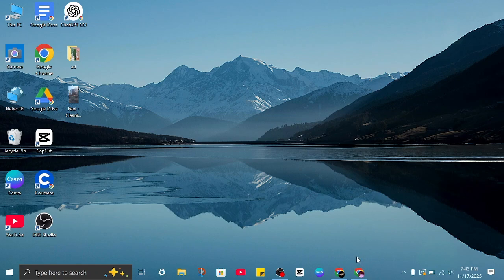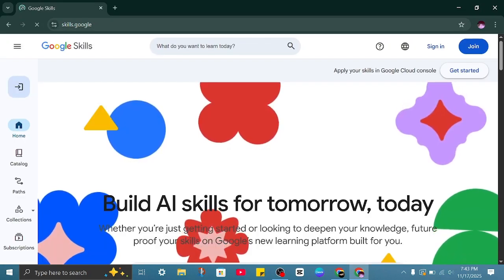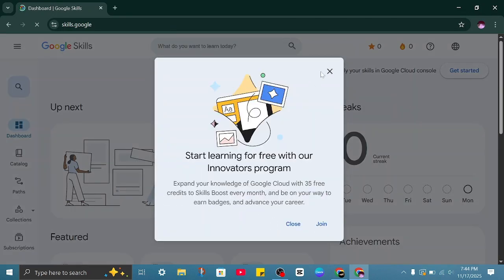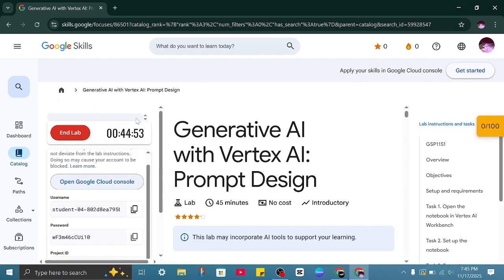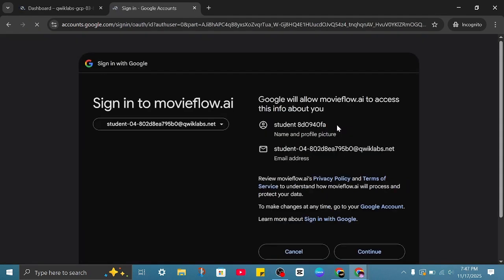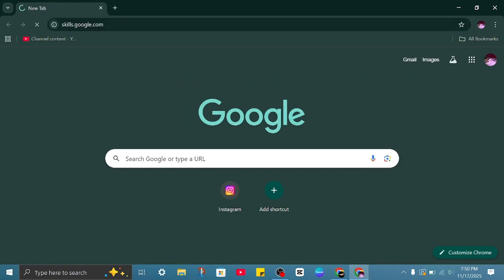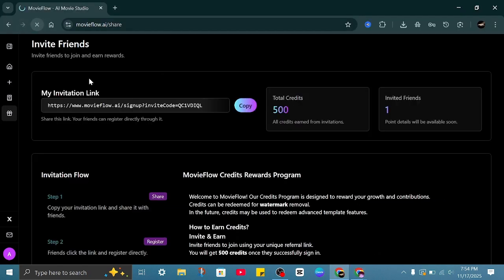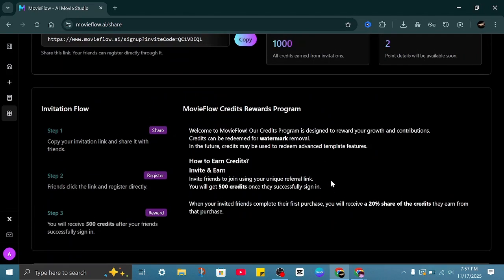How to make Unlimited Referrals with Your Invite Link (100% WORKING METHOD)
Hey guys, in this video I’m showing you the exact method I use to farm unlimited free credits on all these new AI tools that are popping up every week: Manus AI, Pollo AI, Movieflow.ai, and literally hundreds more. Most of them give you free credits when someone signs up with your invite link, but almost nobody knows how to actually turn that into an endless supply without paying or waiting for friends.

I’ve been doing this since these sites first started adding referral programs and it still works perfectly in late 2025. If you use any AI video, image, or text tools and hate running out of credits, this will change everything for you.